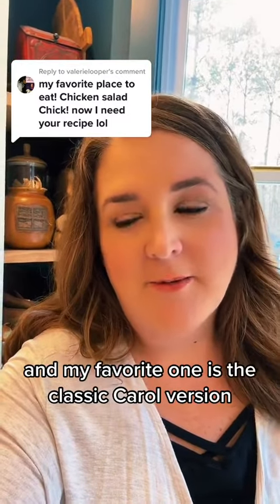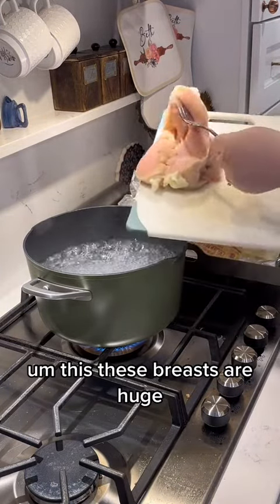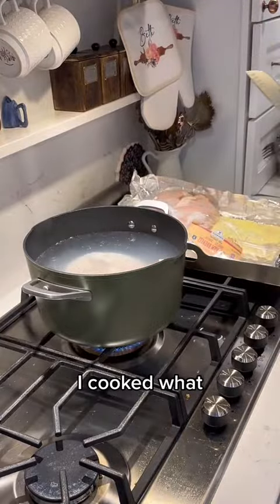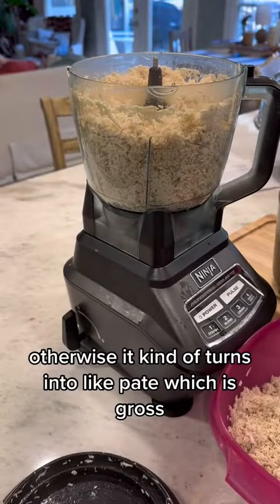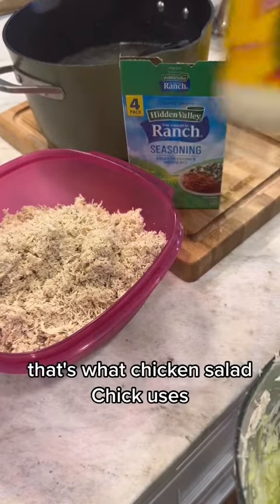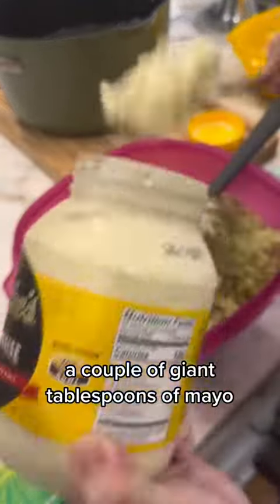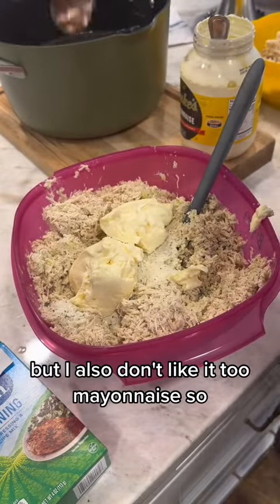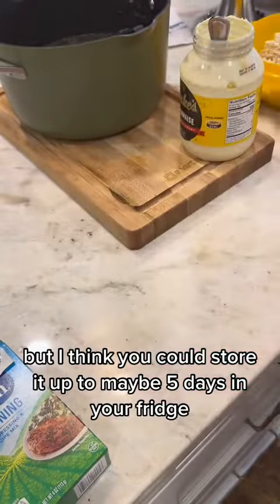Amazing weight lose transformation 🔥 metabolism boosted like no other